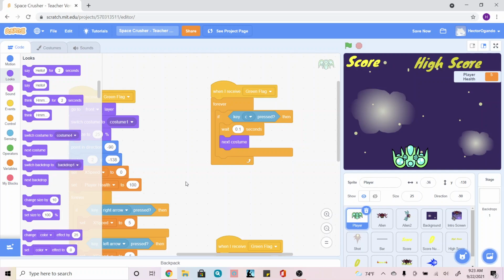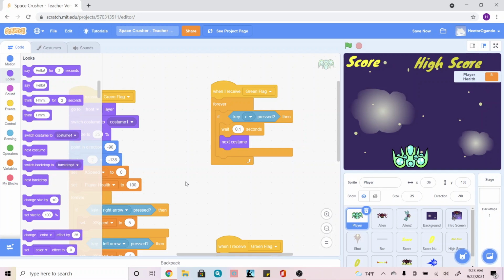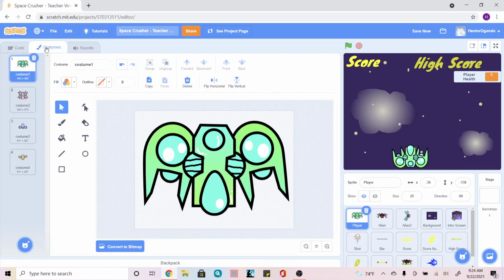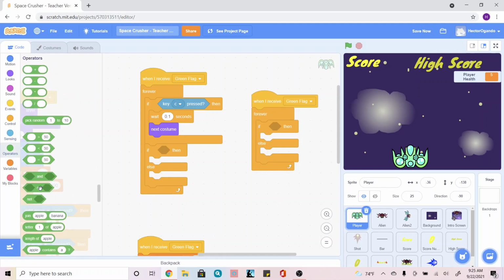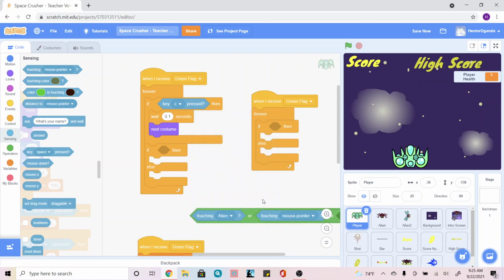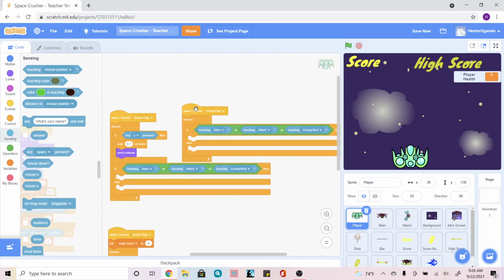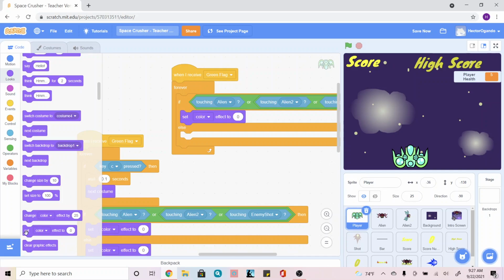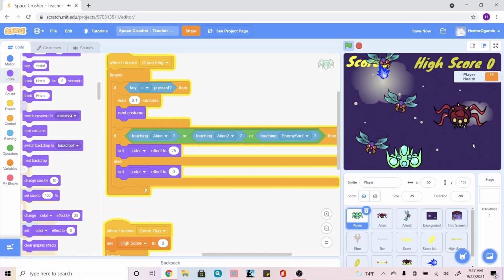Scratch Space Crusher Week 4 Core Player Damage Color Step 5